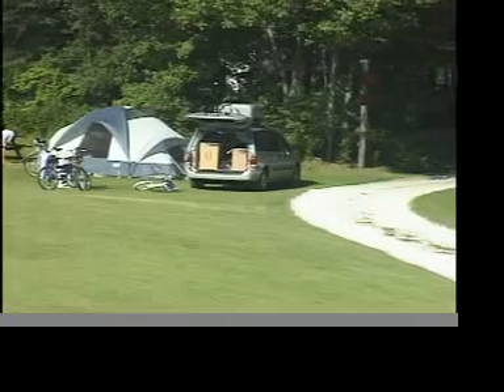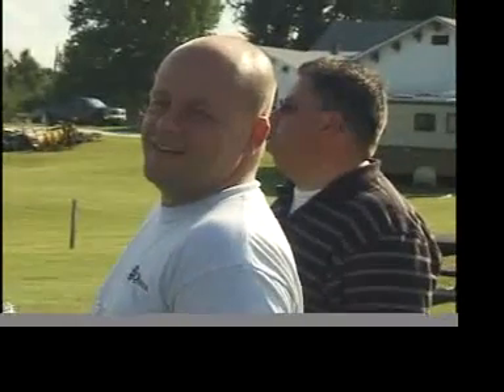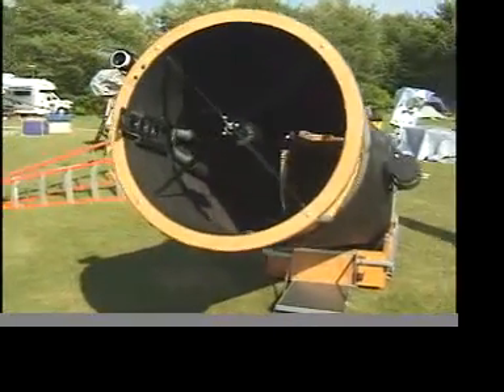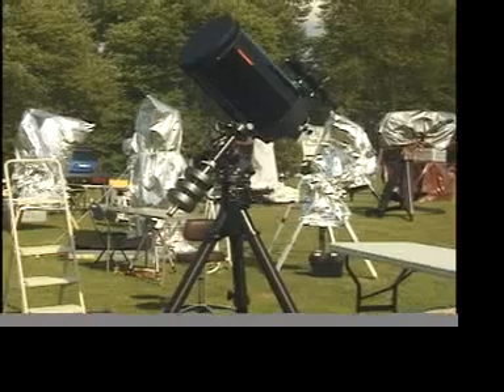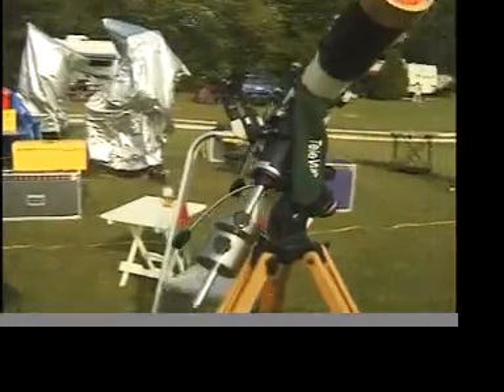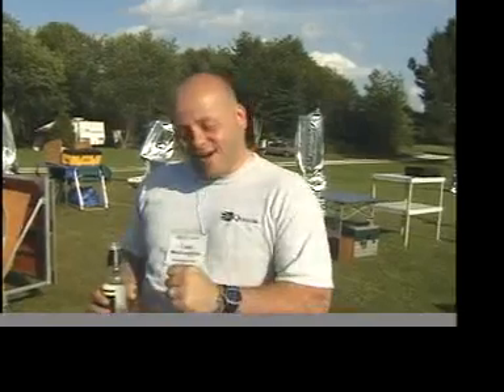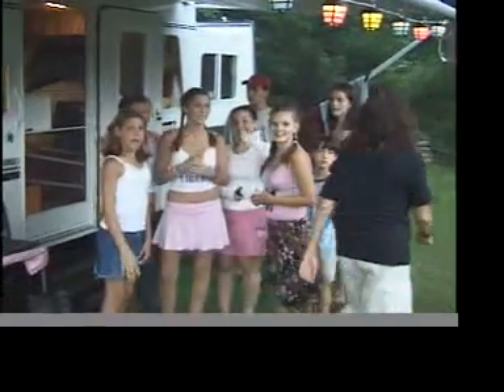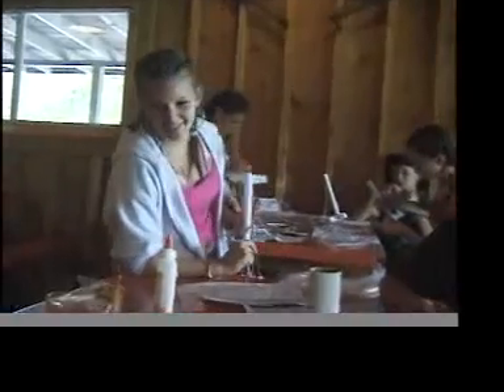ASTRONOMY CAMPING - STAR GAZING PARTY-WEEKEND EARTH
Earth.com for the "How To, Where To, and What To Do," for a Weekend on the Earth.  Instead of wishing on the first star you see tonight, join the true masters of our galaxy and their families at a Summer Star Party!!  A weekend camping event which allows visitors a chance to view the stars, planets, moon and sun through a variety of telescopes of all sizes and shapes.  Rocket Day, for the kids (and those adults who never wish to grow up), is the chance to build, creatively decorate and then launch their own missiles.